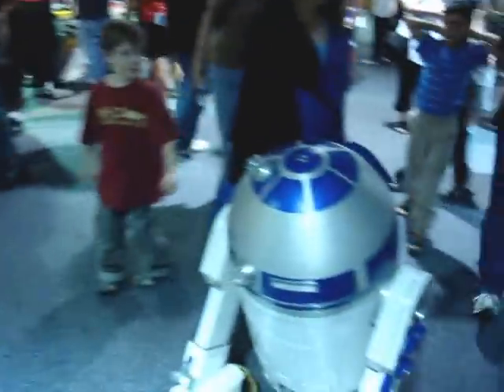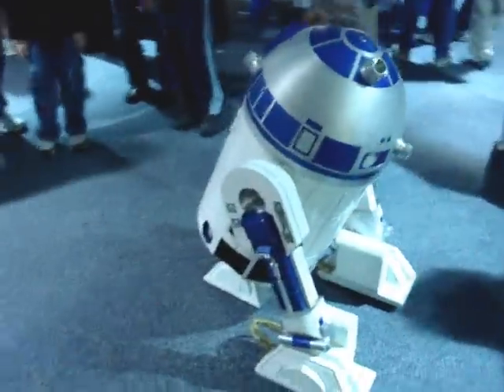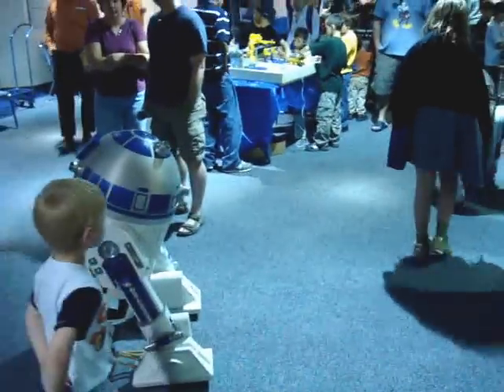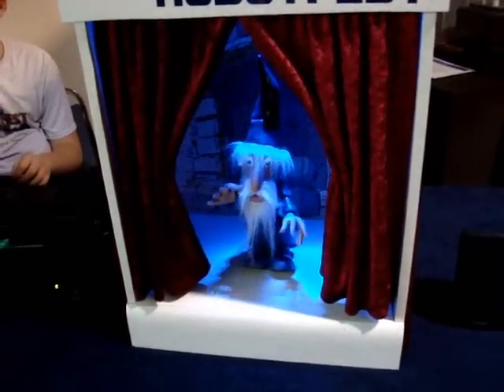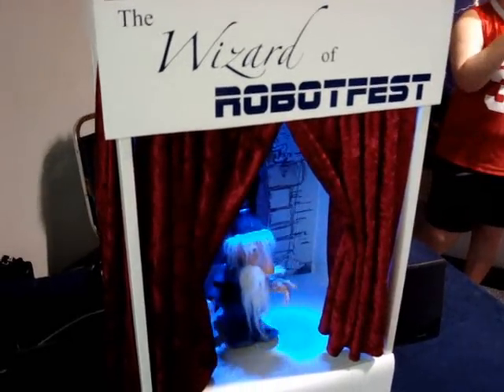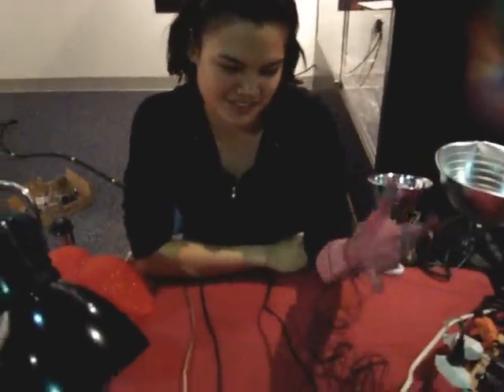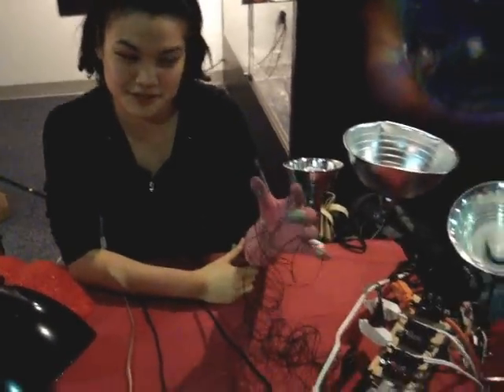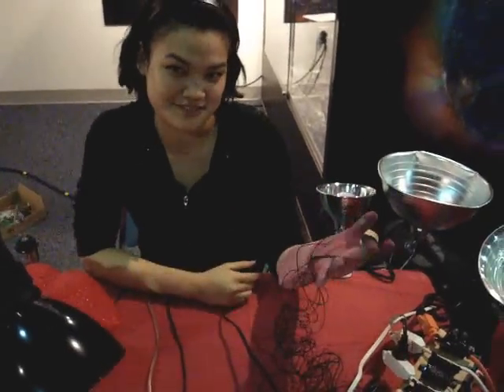Robot Fest 2008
The 2008 Robot Fest at the Historical Electronics Museum in Baltimore.